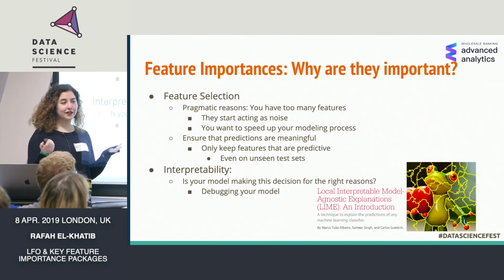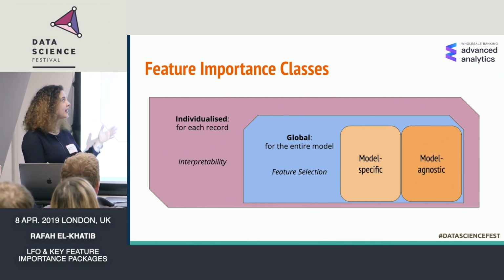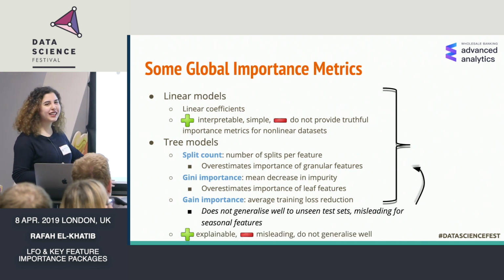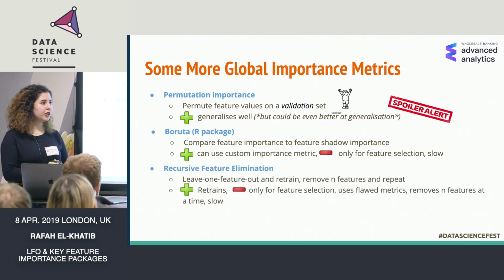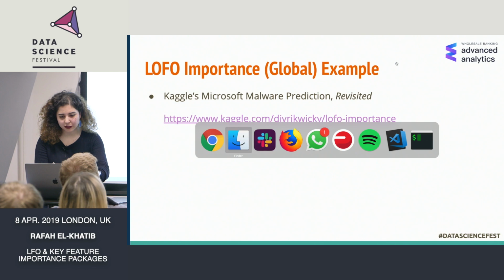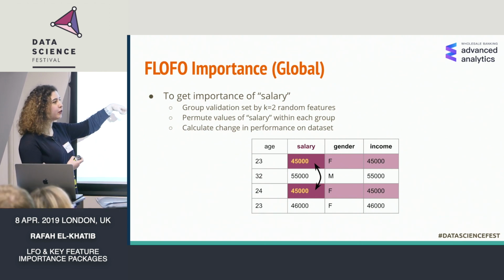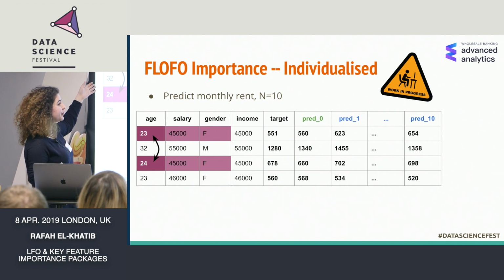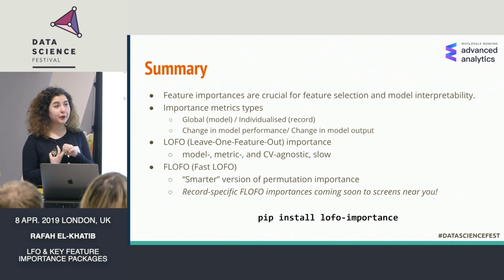LOFO and Key Feature Important Packages - Data Science Festival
Title: LOFO and Key Feature Important Packages
Speaker: Rafah El-Khatib at ING
Abstract: Feature Selection Best Practices - LOFO and a Survey of Key Feature Importance Packages. Selecting predictive features to input into a model is key to ensuring that the input data is not noisy and is time-effective in cases where the original number of features or dataset are large. In this talk, I will present a survey of key feature importance packages and explain their strengths and weaknesses, and I will present an in-house open-source feature importance package called LOFO (leave-one-feature-out) and its fast approximation (FLOFO, or Fast LOFO). The LOFO importance calculates the importance of a set of features based on a metric of choice, for a model of choice, by iteratively removing each feature from the set, and evaluating the performance of the model, cross-validated, based on the chosen metric.